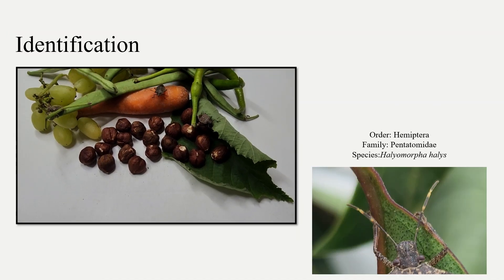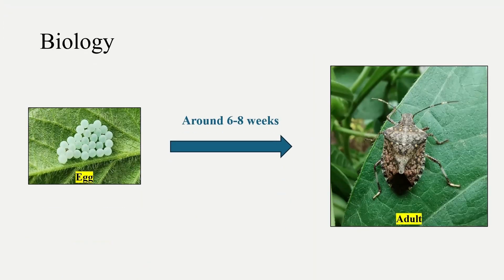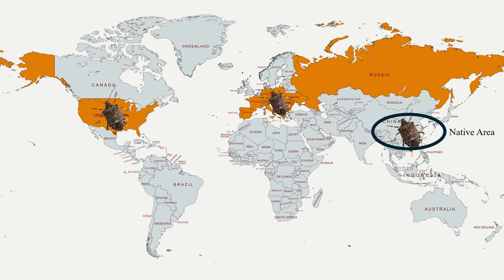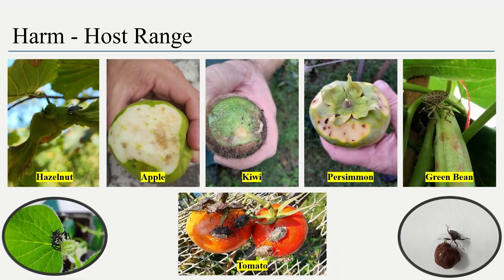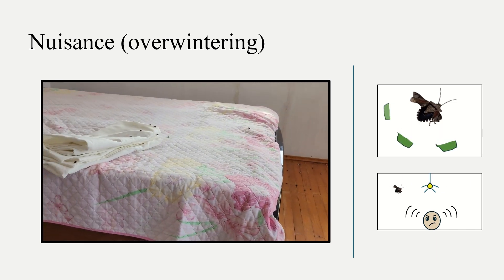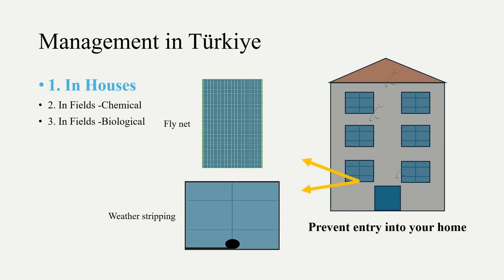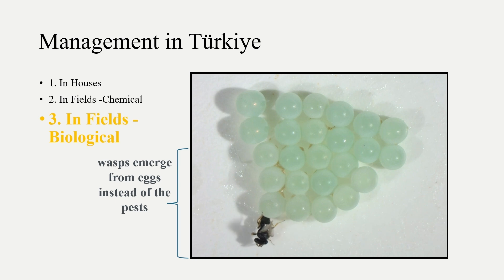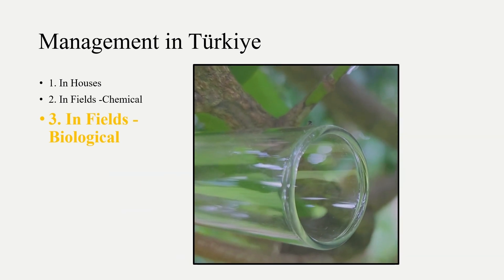Management and Prevention of the Invasive Crop Pest Halyomorpha halys in Türkiye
INTERNATIONAL DAY OF PLANT HEALTH VIDEO CONTEST - 3RD EDITION OF THE “PLANT HEALTH TV: RESEARCH THAT HELPS PLANT HEALTH” (2024)

*All photos and videos are the outputs of our studies*

Halyomorpha halys (Brown Marmorated Stink Bug) (Stål, 1855) (Hemiptera: Pentatomidae) is an invasive and extremely polyphagous species. It can feed on over 300 plants and cause severe economic losses. Due to this, it is essential to manage the bug population. Here, I mention what Türkiye does for pest management.